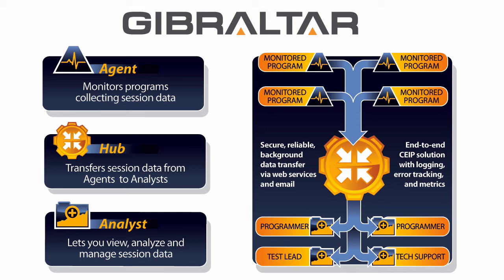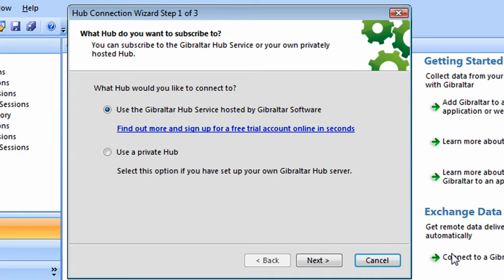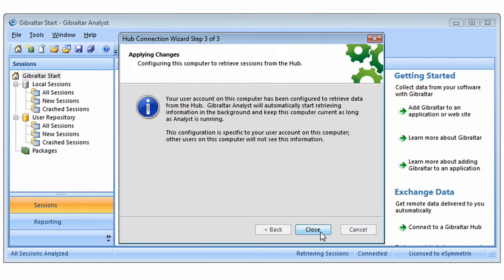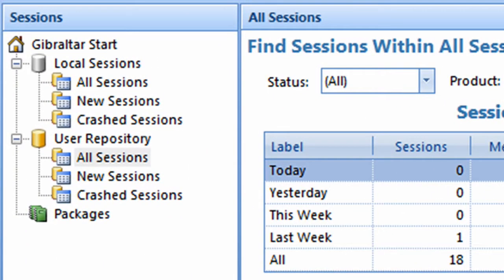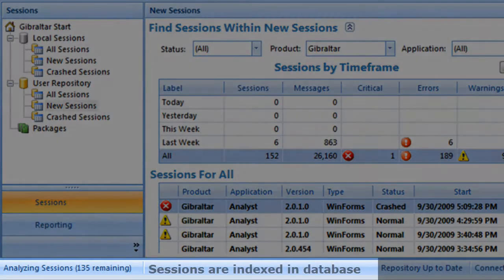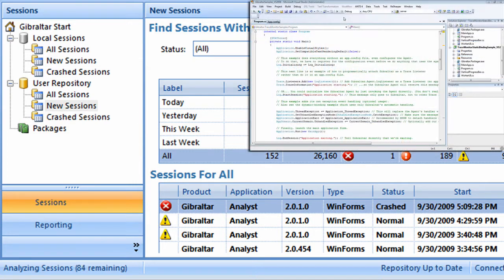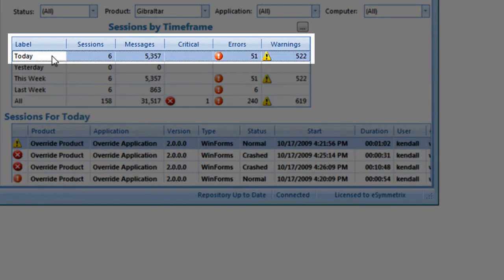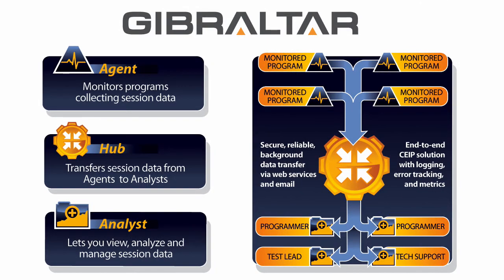Introducing Gibraltar Hub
Create a Customer Experience Improvement Program (CEIP) with Gibraltar.
Gibraltar monitors programs, transmits logs and analyzes the data providing kick-ass log viewing and log analysis capabilities. Learn how Gibraltar can streamline customer support and help your .NET development team build rock solid software that delights your customers.